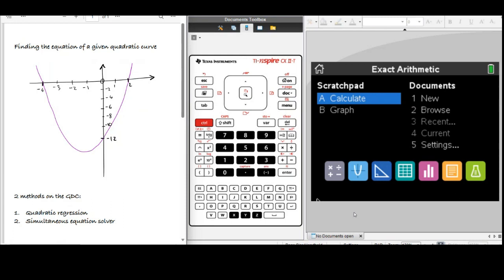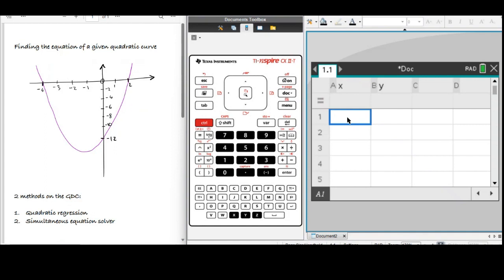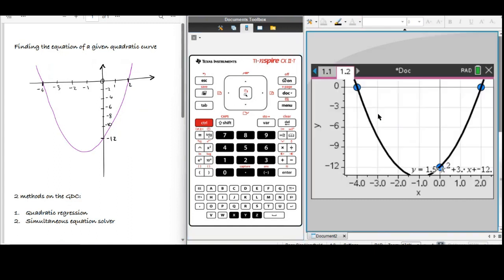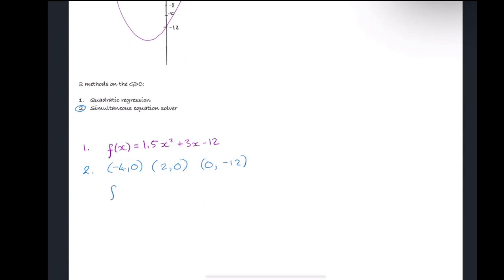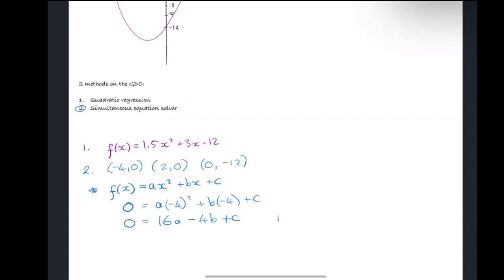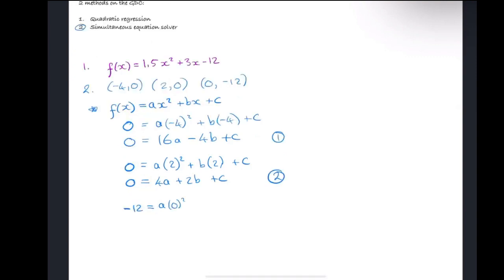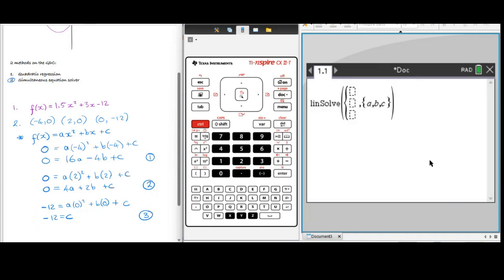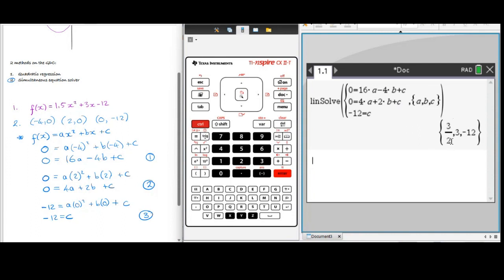Calculator skills: Quadratic regression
This video explains the 2 required approaches for determining the equation of a quadratic curve in IB MAI maths: Quadratic regression on the GDC and forming simultaneous equations.